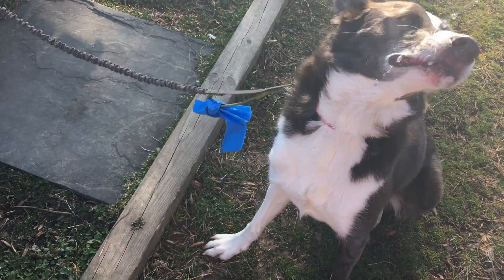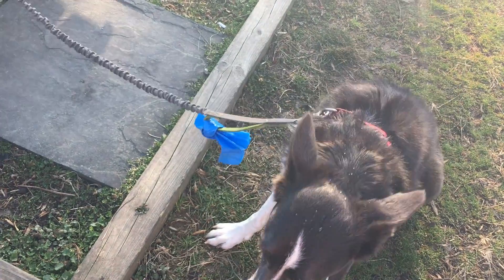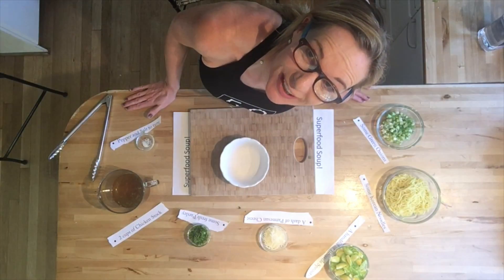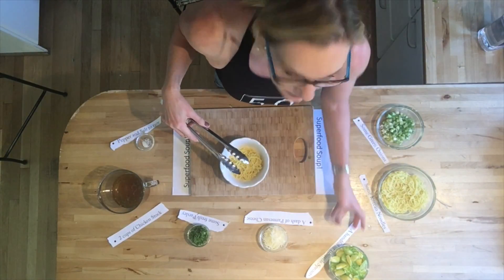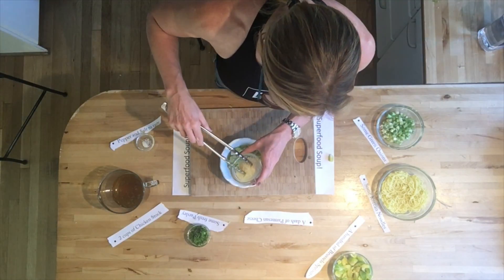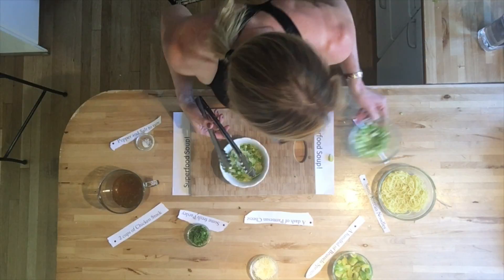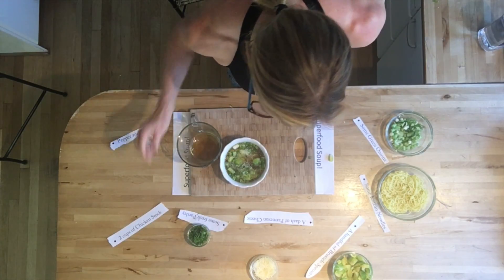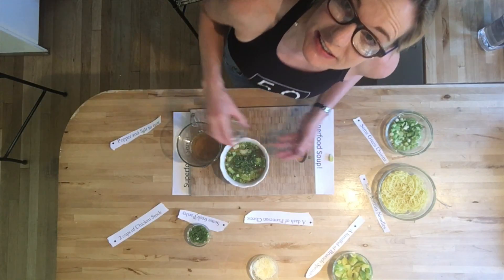Race Week!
I head to Dallas this weekend for another half marathon! That will be the theme of this week, today I talk a liitle bit more about the food that we created this weekend.